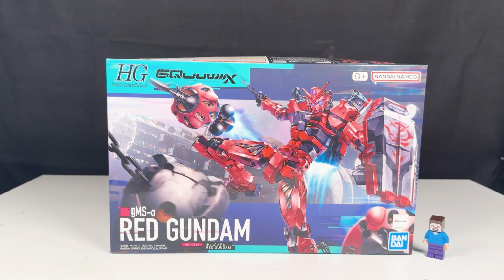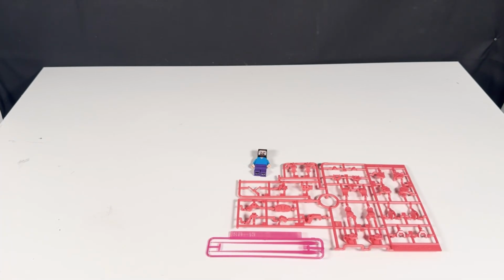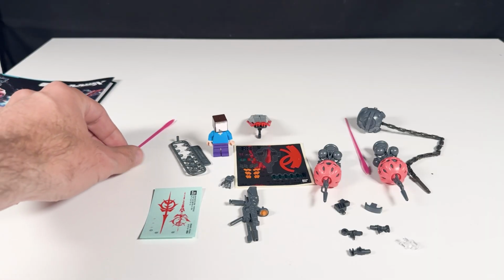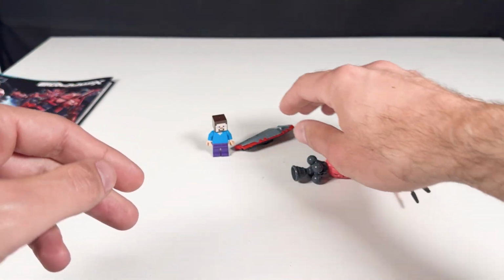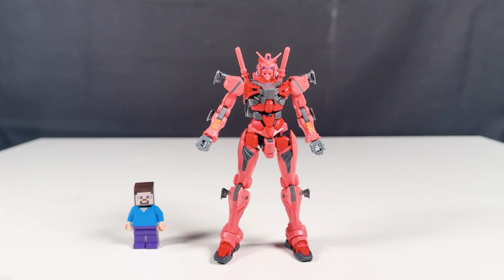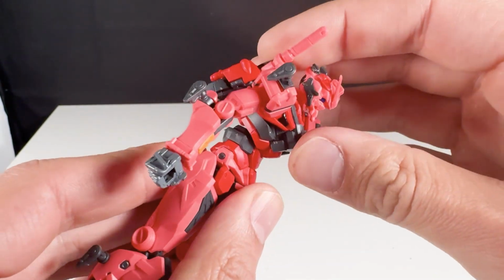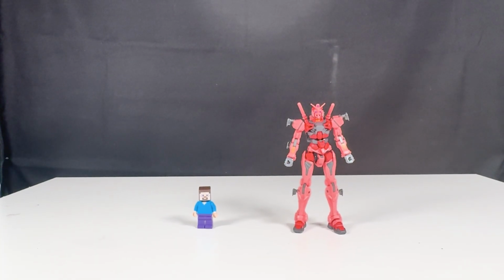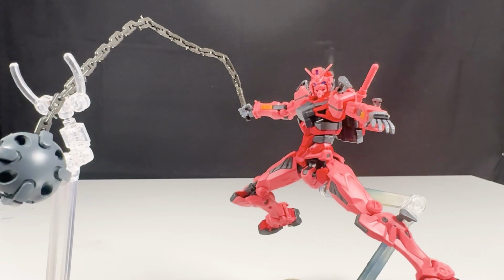Review HG Red Gundam, Incredible almost a RG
Quick review about the latest kit from bandai, spoiler I love it